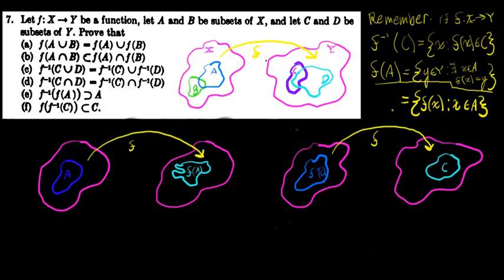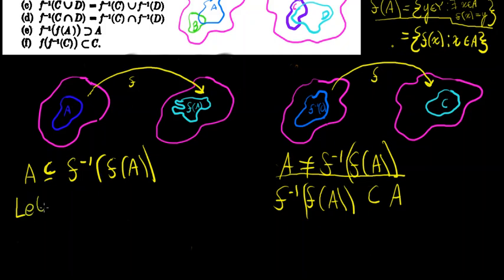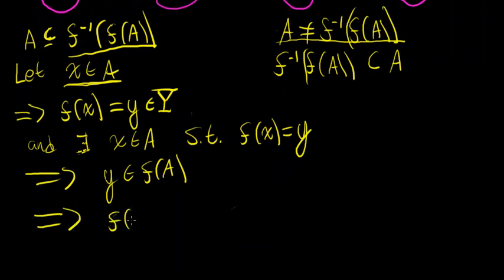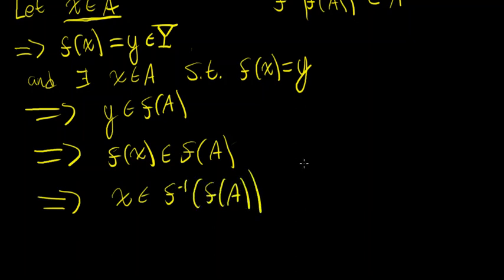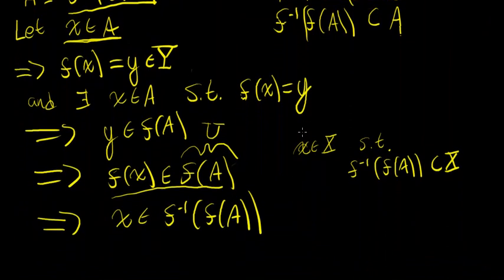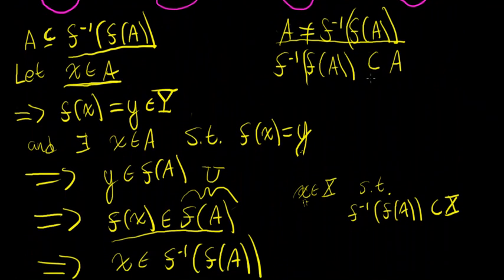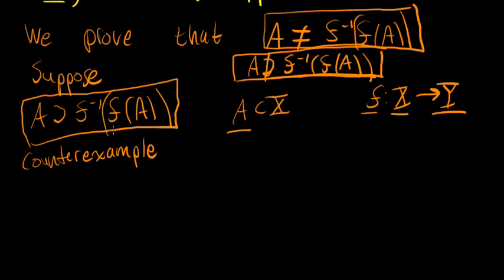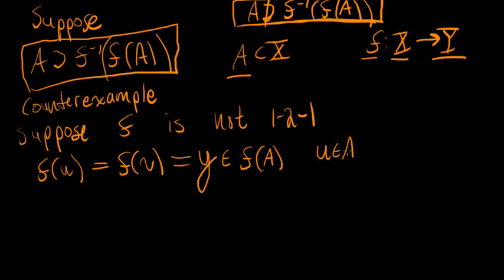Proving the Inverse Image of the Image of a Set is NOT Equal to that Set | Set Theory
Introduction to Analysis by Rosenlicht | Chapter 1--Set Theory | Problem 7e

Some more proof by contradiction